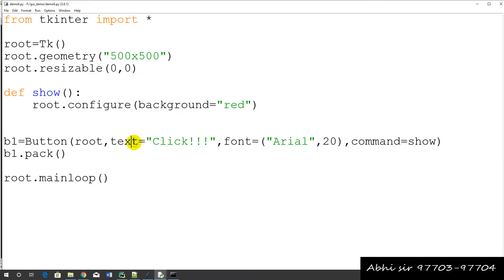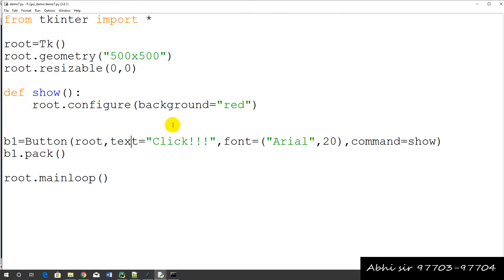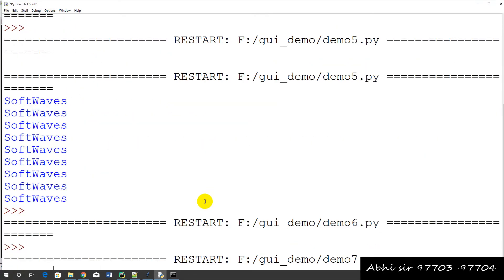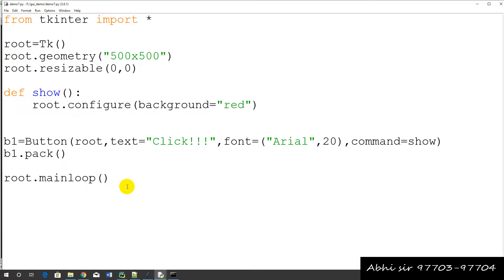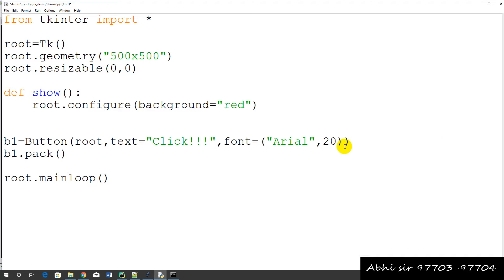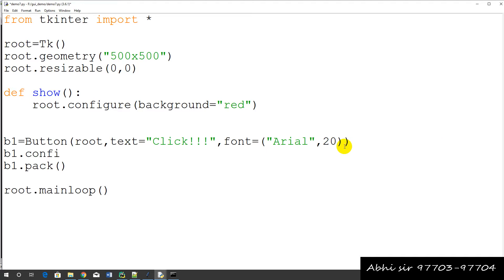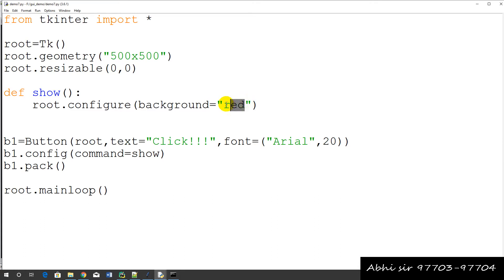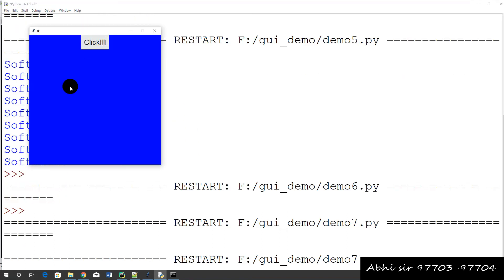Python GUI with Tkinter in hindi part 13